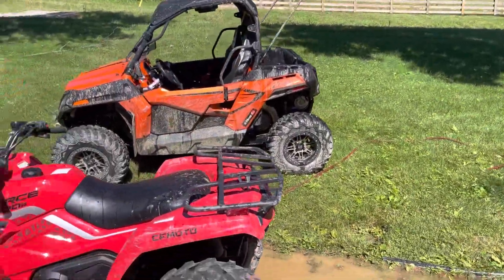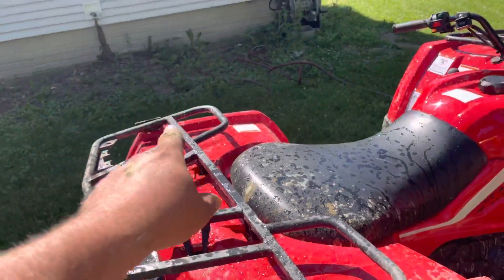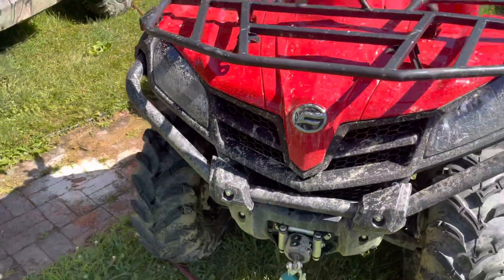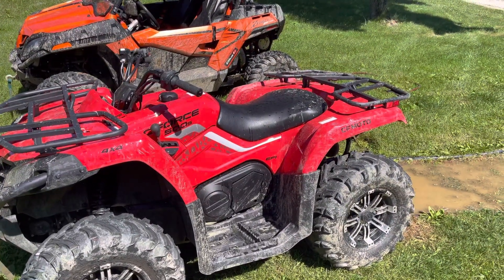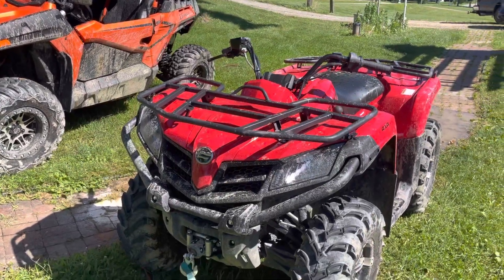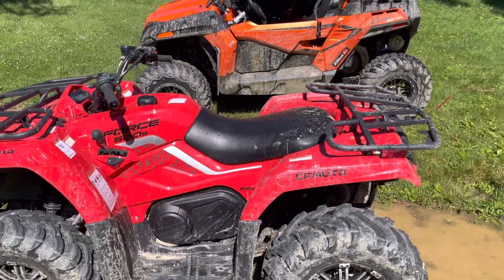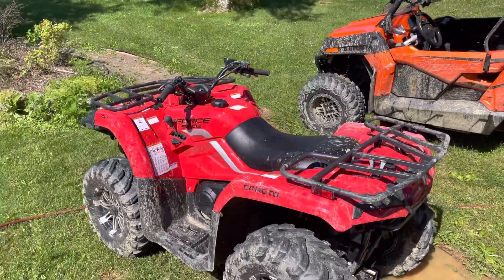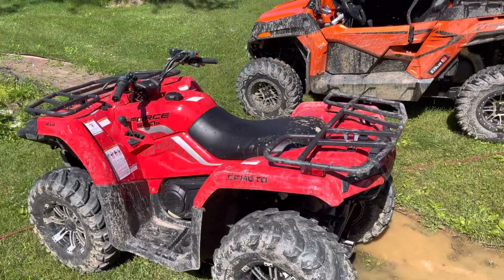first day of trail riding review